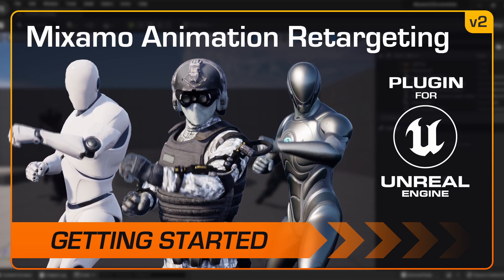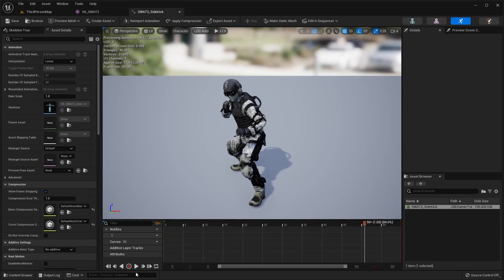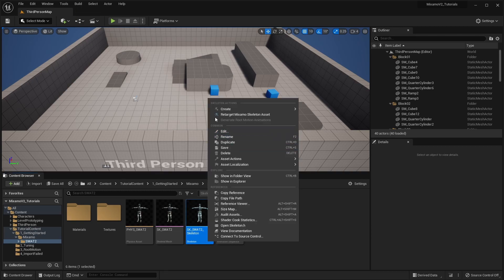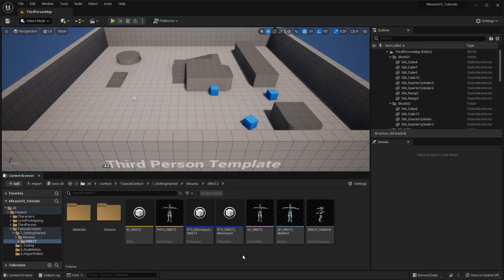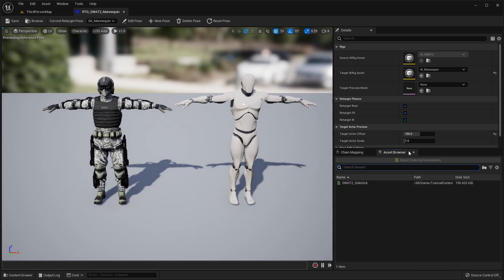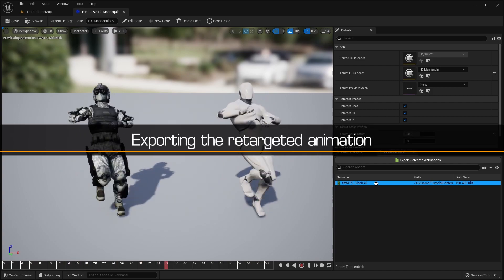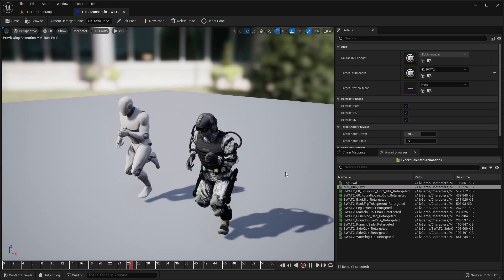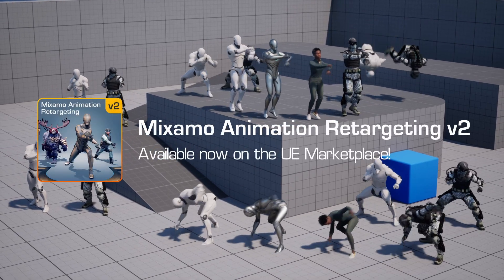Mixamo Animation Retargeting 2 - Tutorial - for Unreal Engine 5 and MetaHuman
Unreal Engine 5 plugin for precise and automated retargeting of skeletons, skeletal meshes and animations created with and exported from Mixamo tools (Auto-Rigger, 3D Characters, 3D Animations).

00:00 Plugin introduction - Mixamo to Unreal Engine in a few clicks.

00:28 Enabling the plugin - In the "Edit | Plugins" menu, search for the "Mixamo Animation Retargeting" plugin name and flag the Enabled checkbox.

00:42 Use the plugin to retarget the Mixamo skeleton: right-click on the Mixamo skeleton asset that you want to process and run the plugin's "Retarget Mixamo Skeleton Asset" contextual action. In the dialog that opens, select the target UE5 skeleton and press the Select button.

01:34 Retarget a Mixamo animation to the UE5 character: open the Mixamo-to-Unreal IK Retargeter asset created by the plugin, and select an animation from the Asset Browser tab. Click the "Export Selected Animations" button to save the retargeted animation.

02:24 Retarget a UE5 animation to the Mixamo character (including root motion animations): open the Unreal-to-Mixamo IK Retargeter asset created by the plugin, and select an animation from the Asset Browser tab. Click the "Export Selected Animations" button to save the retargeted animation.

02:46 The plugin is also compatible with the MetaHuman characters and the new UE5 Mannequin.

DESCRIPTION
UE5 Mixamo Animation Retargeting 2 is an editor plugin that helps integrating Mixamo assets (exported from Auto-Rigger, 3D Characters, 3D Animations) into Unreal Engine 5.

With few clicks, it allows you to use any Mixamo animation with any UE5 character, and use any UE5 animation with any Mixamo character. In addition, it makes possible to use Root Motion animations on Mixamo characters and create Root Motion animations from Mixamo In-Place animations.